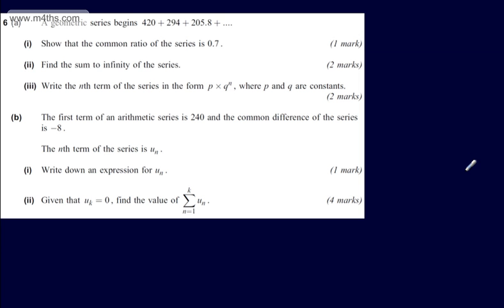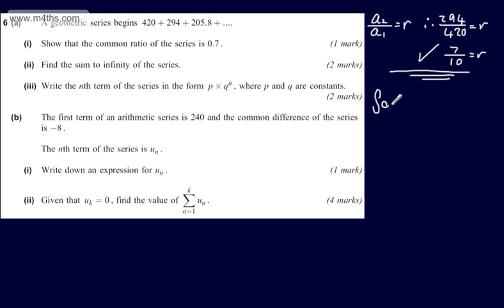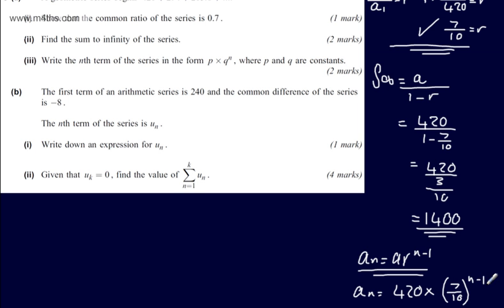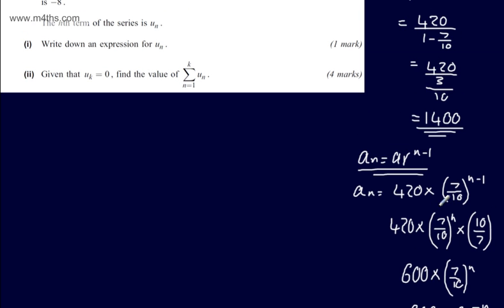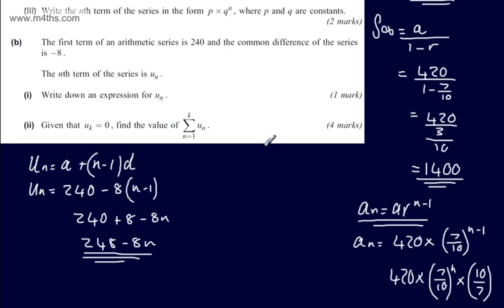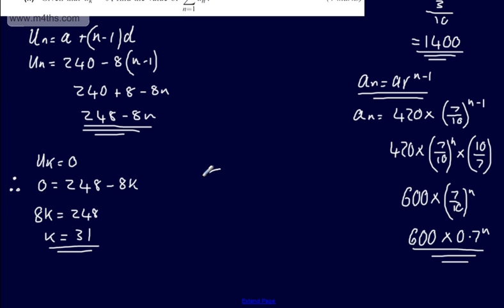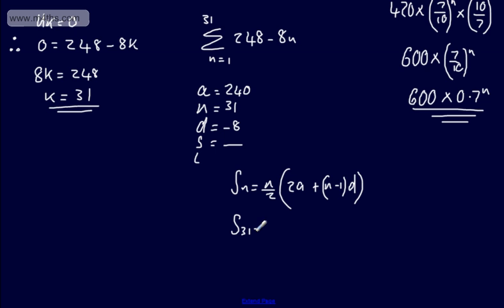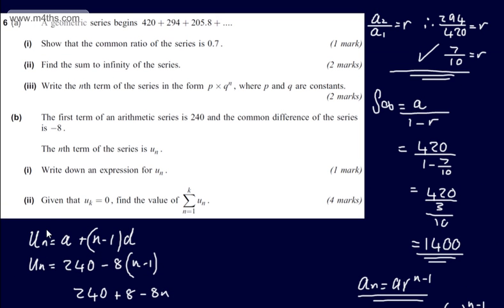q6 AQA Core 2 C2 January 2013 quick answers AS maths June MPC2 past paper exam